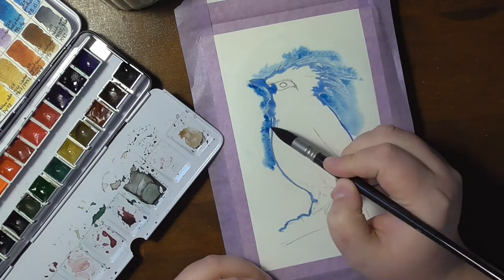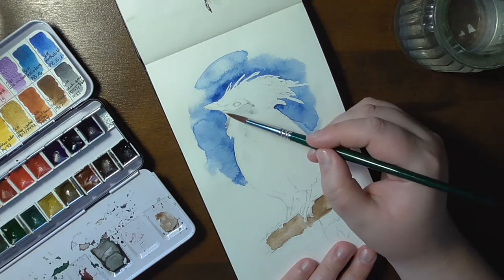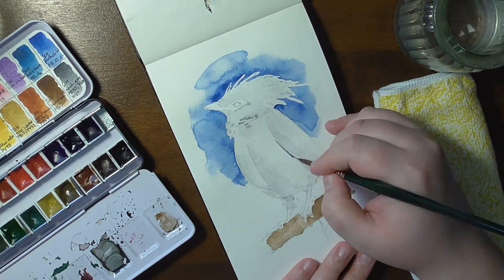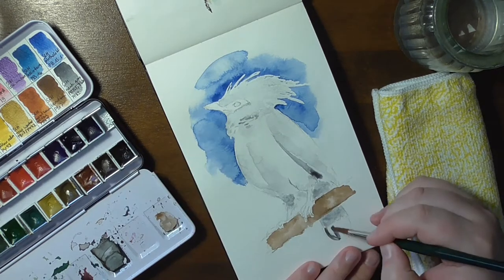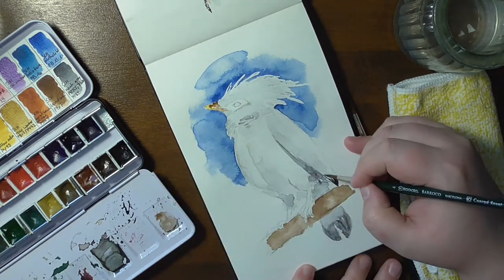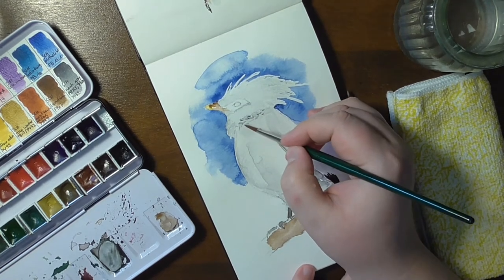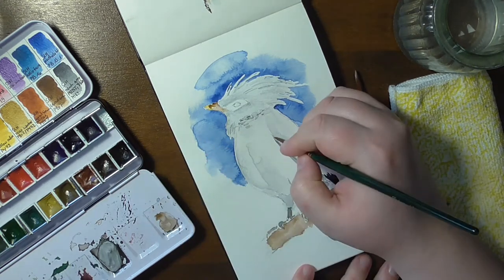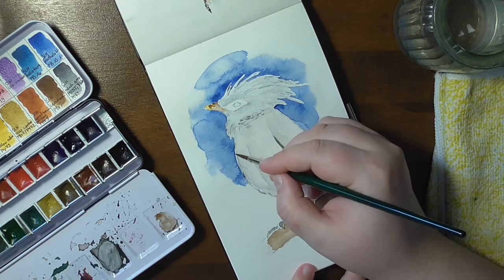Painting the Endangered Species: The Bali Myna [Speedpaint]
What you need to know about the Bali starling is, that it is critically endangered. The species was close to extinction since 1994. There are less than 100 adults existing in the wild, but over 1000 surviving in captivity. Currently the bali starling exists in three locations: the West Bali National Park, a small island of Nusa Penida and Sibang, where the breeding programm is placed.

There were already attempts to release 400 cage bred birds into the wild in the 1990s, but only less than 10 of them were counted by 2005. The rare birds are hunted by poachers, who are responding to the high demand of endangered birds in the caged bird market.

Visit the amazing channel of Meow Meow Kapow and take a look at her illustrations:

Art supplies

♦ Moleskine Watercolor Sketchbook
♦ Escoda Conrad Roset Brush Set
♦ Schmincke Horadam Watercolor Paints
♦ Winsor & Newton White Ink
♦ Schmincke Masking Fluid

About Me

Hi, I‘m Lana. Drawing and painting were always a passion of mine. Sadly I had a far too long break doing it during university and found myself again in need to regain those skills, I had years ago. See my improvement and learn with me.
This is what makes me happy and hopefully you as well. :) Thank you for being here, I hope to see you soon!